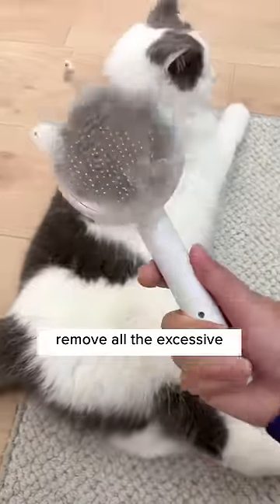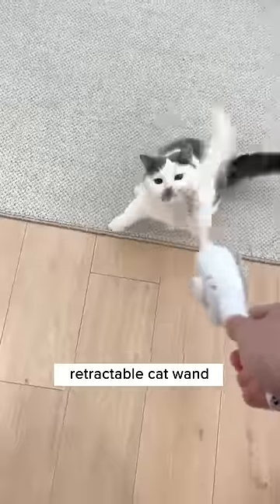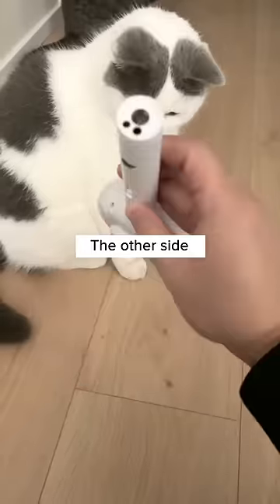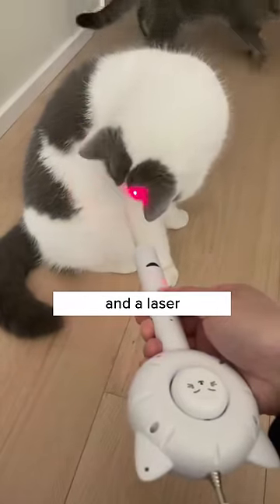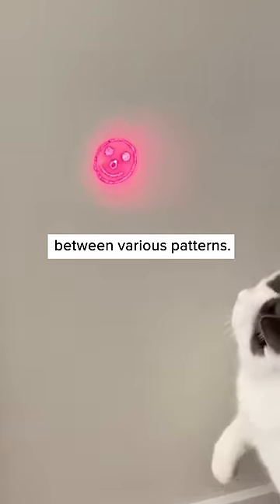This Brush Can Truly Do It All! 😻